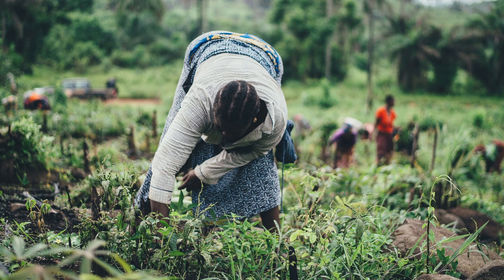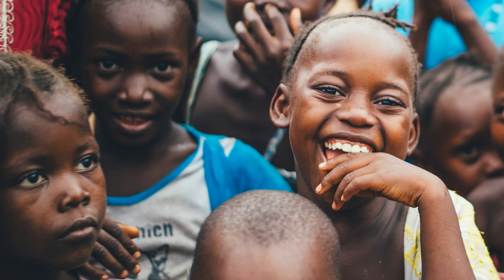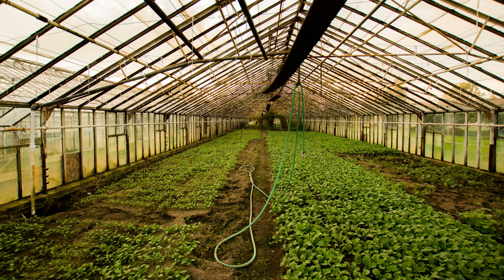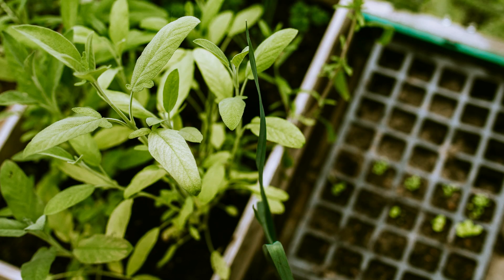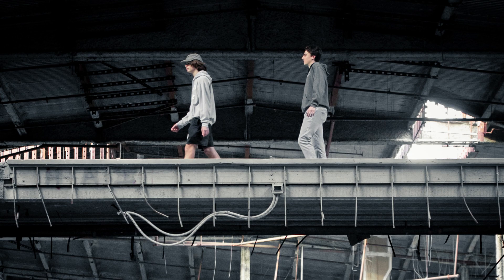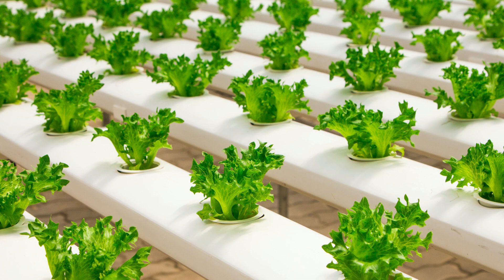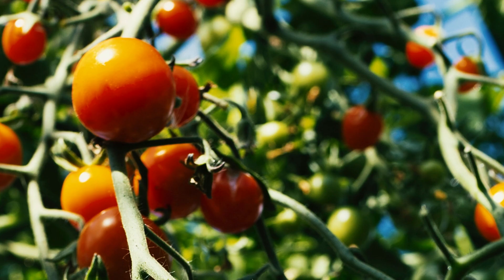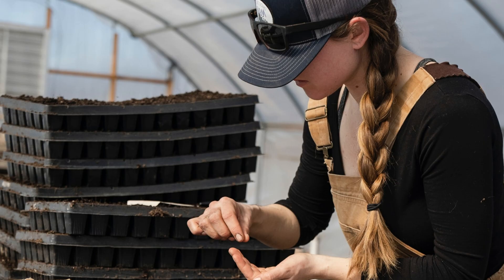World Hunger Team: Food Factory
We convert unused buildings into greenhouses.